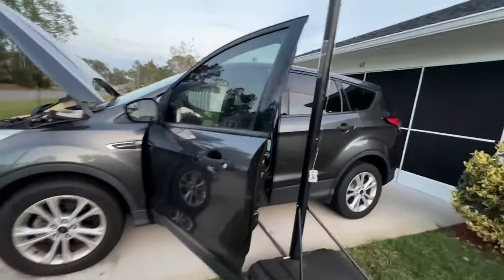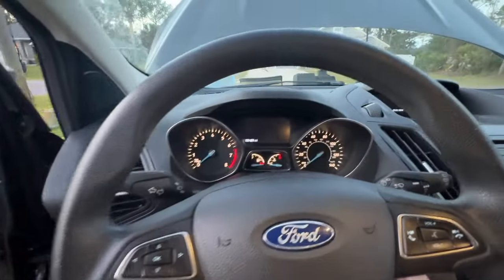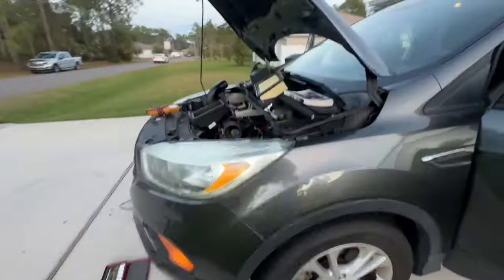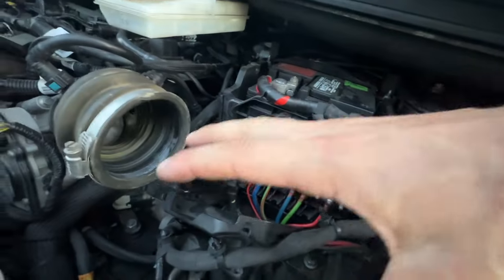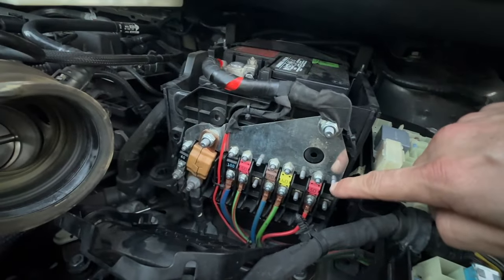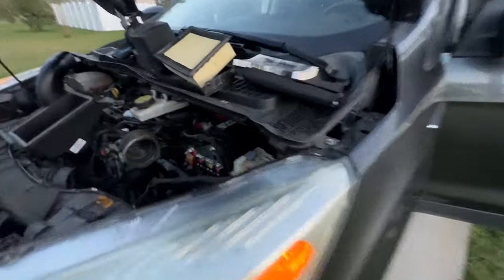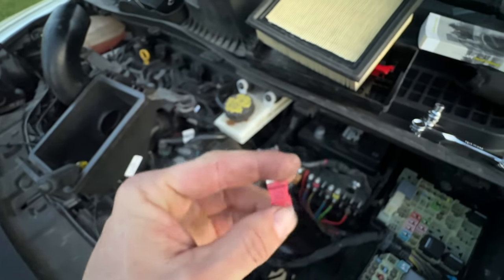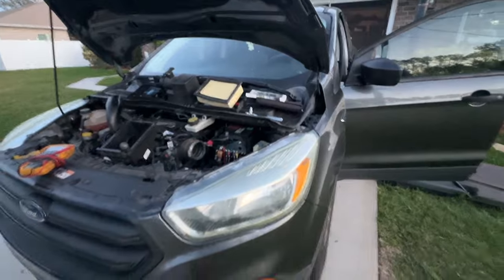2013 - 2017 Ford Escape No Start SOLVED | No BS Tech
This 2017 Ford Escape would not start and was not throwing any codes but we found the issue.